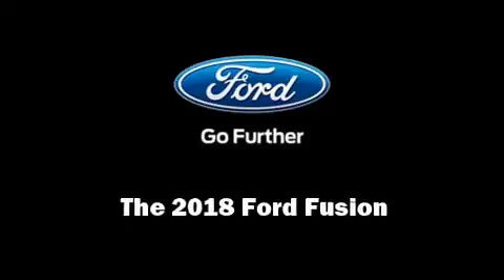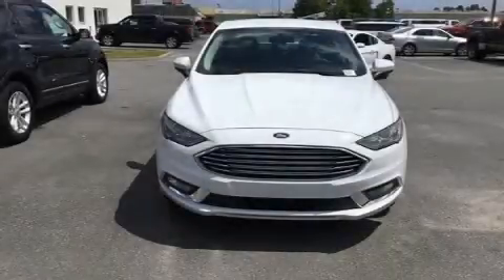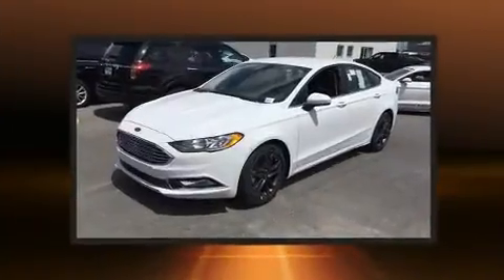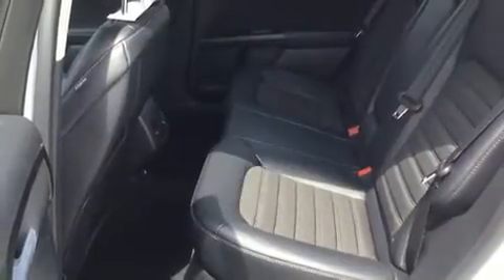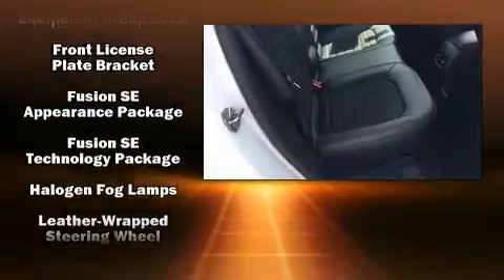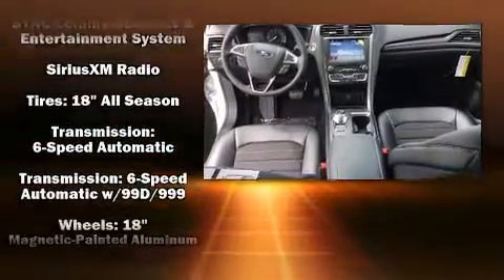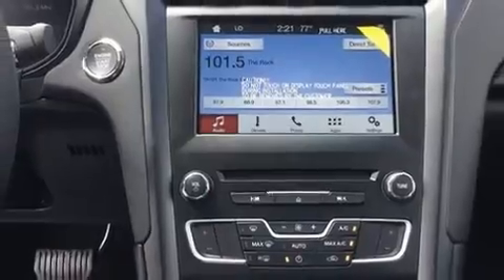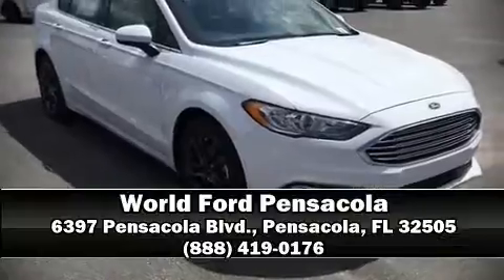2018 Ford Fusion SE in Pensacola, FL 32505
6397 Pensacola Blvd.

Sensibility and practicality define the 2018 Ford Fusion. This 4 door, 5 passenger sedan stands out among competitors in its class! It features a front-wheel-drive platform, an automatic transmission, and a 2.5 liter 4 cylinder engine. The following features are included: front and rear reading lights, variably intermittent wipers, a trip computer, front bucket seats, air conditioning, power door mirrors, and power seats. Audio features include a CD player with MP3 capability, steering wheel mounted audio controls, and 11 speakers, providing excellent sound throughout the cabin. Side curtain airbags deploy in extreme circumstances, shielding you and your passengers from collision forces. We have a skilled and knowledgeable sales staff with many years of experience satisfying our customers needs. We'd be happy to answer any questions that you may have. Stop by our dealership or give us a call for more information.